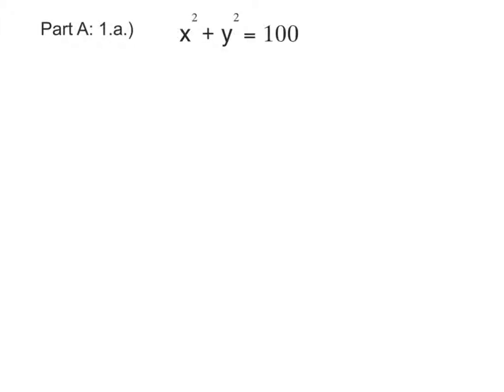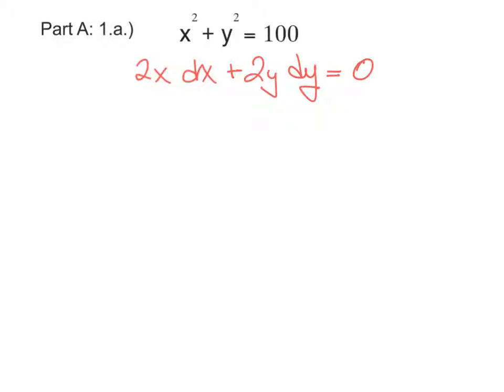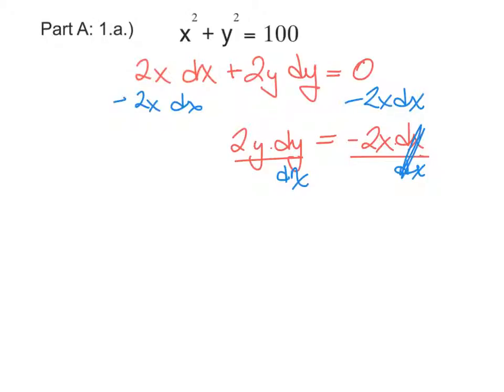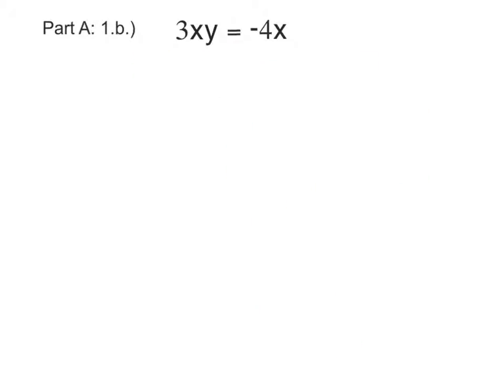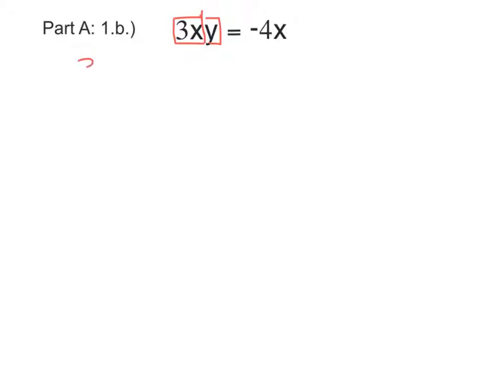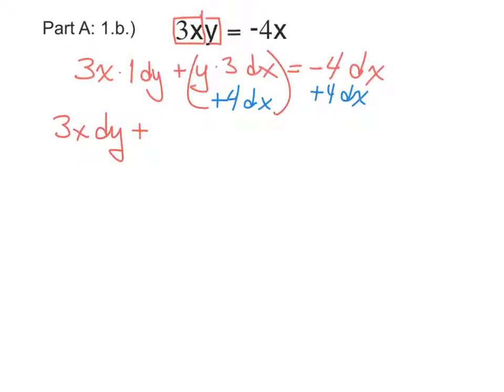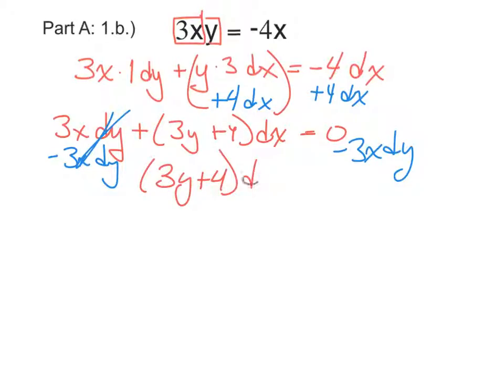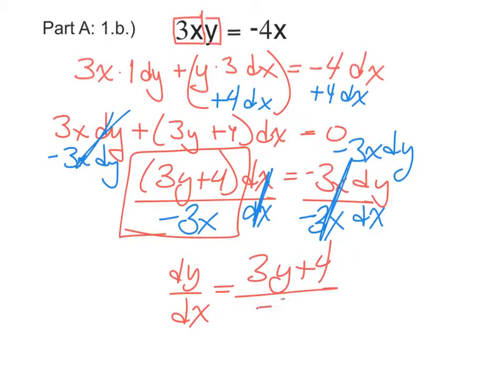Calculus-Review: Derivatives #4-Part A #1:a-b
Do Implicit Differentiation.